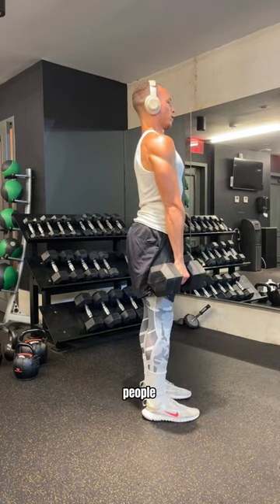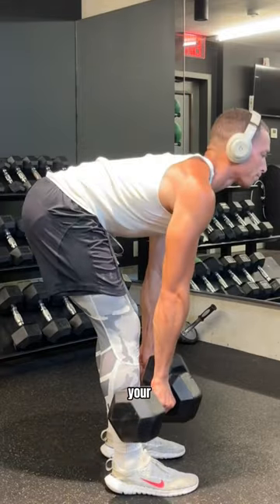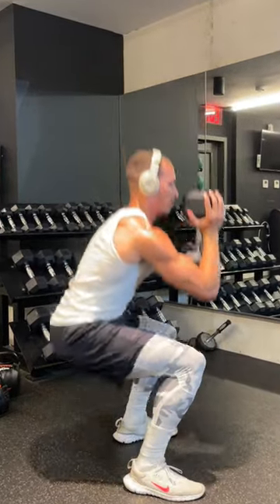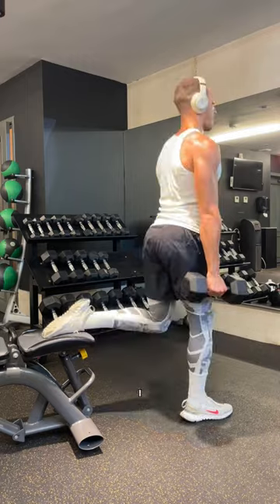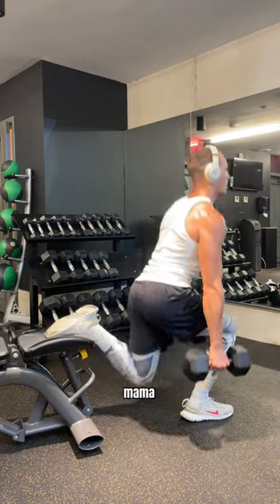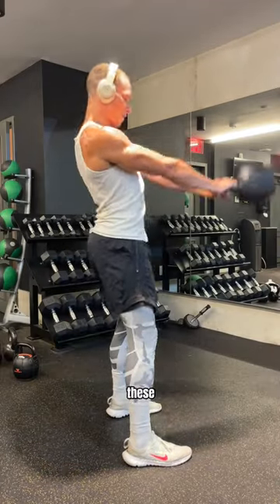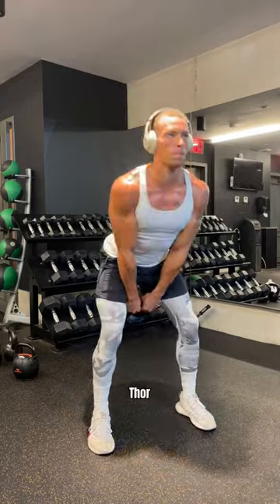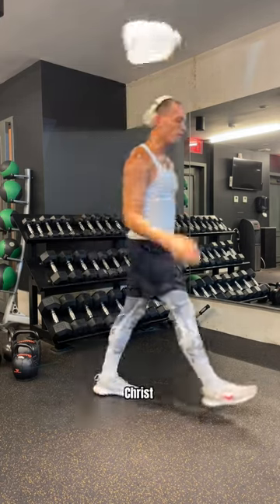4 Glute Workouts you should be doing for a bigger dump truck✔️